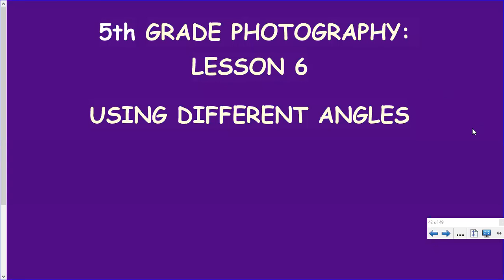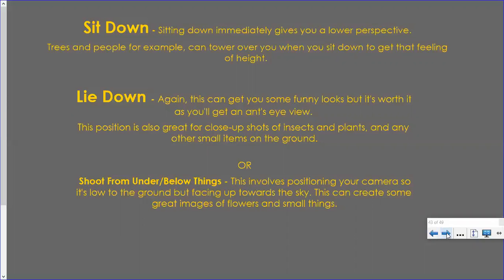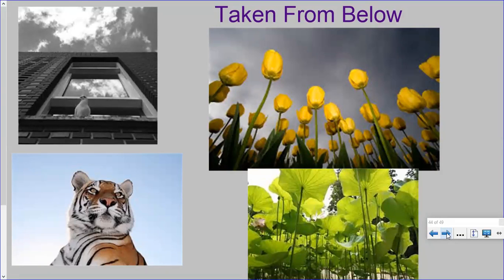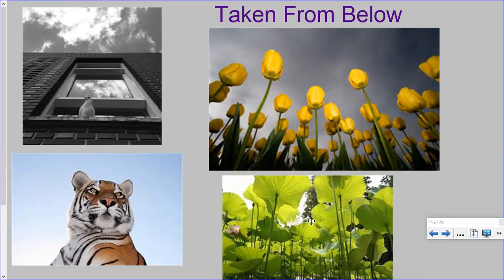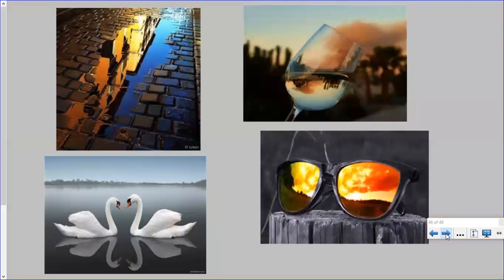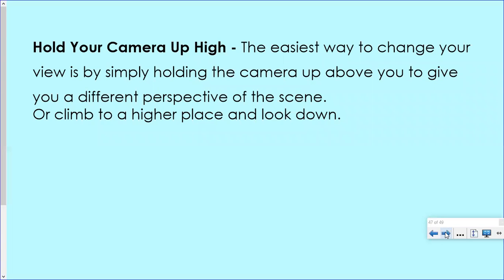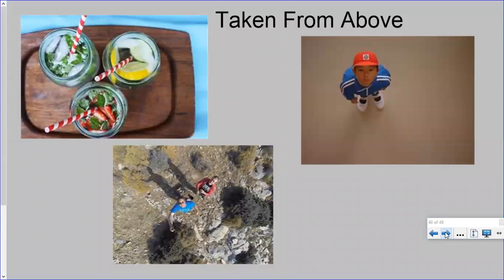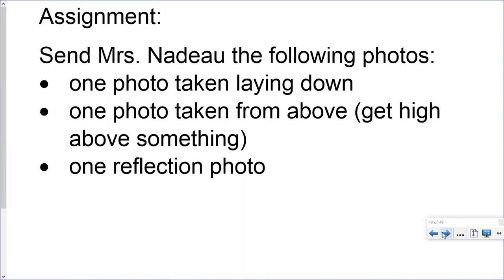Photography Lesson 6 - Using Different Angles